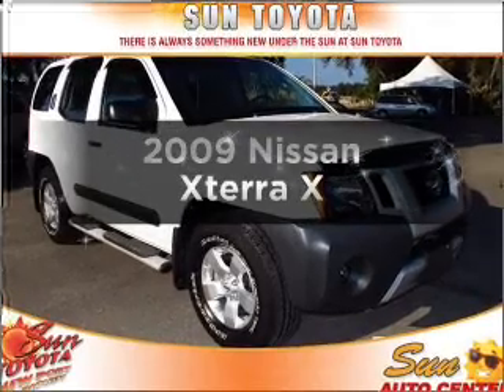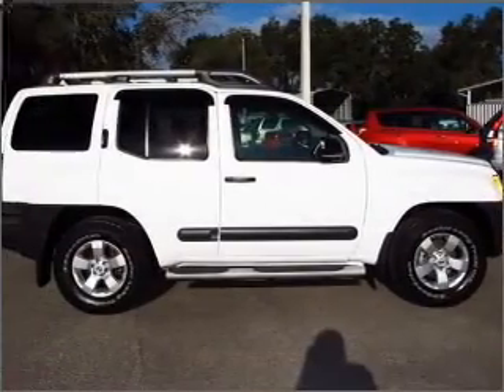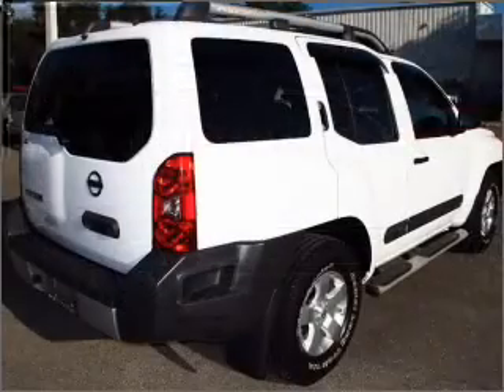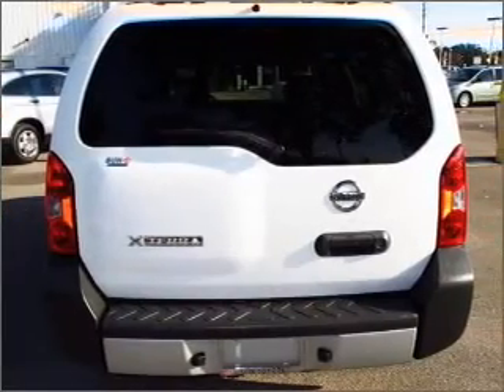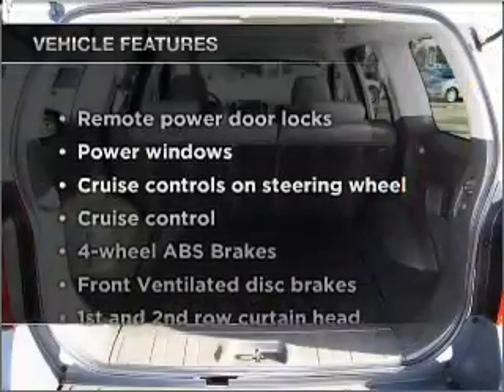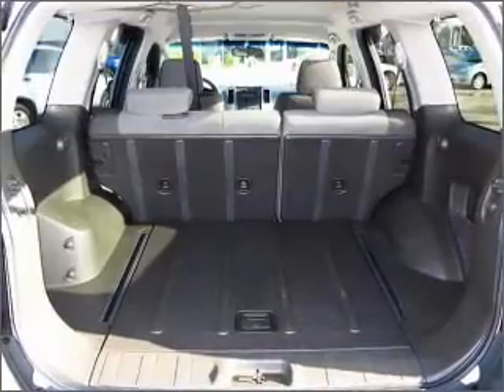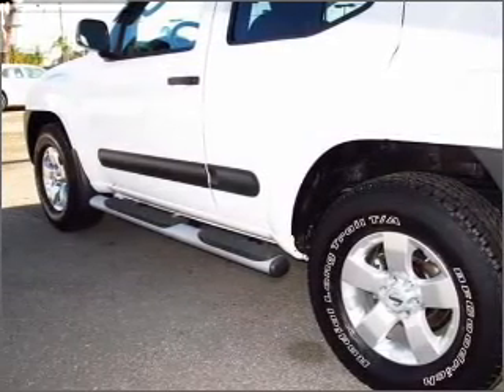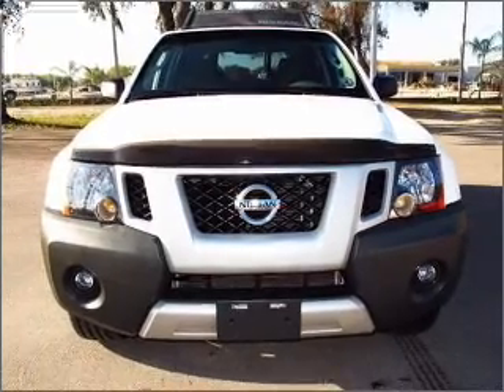2009 Nissan Xterra - New Port Richey FL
Year: 2009
Make: Nissan
Model: Xterra
Trim: X
Engine: 4.0 liter 6 cylinder 24 valve
Transmission: 5-Speed Automatic
Color: White
Mileage: 44409
Address:
4023 US highway 19